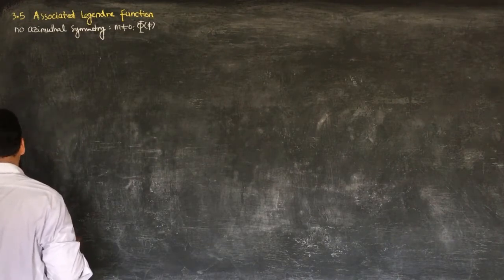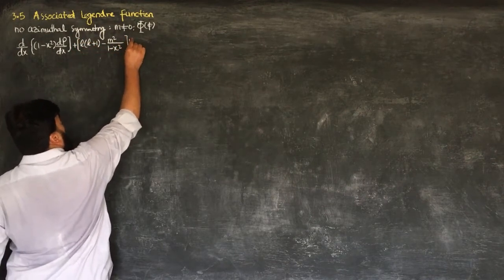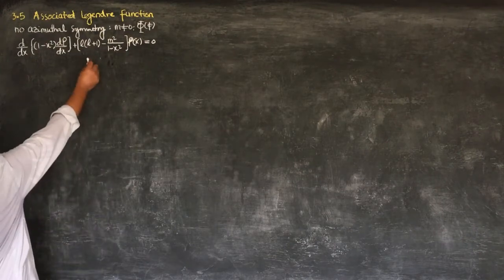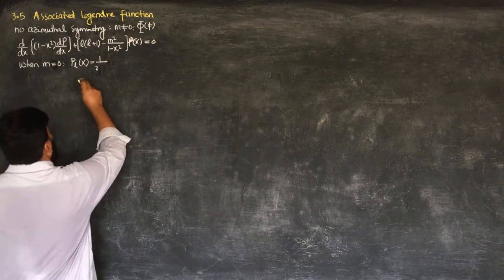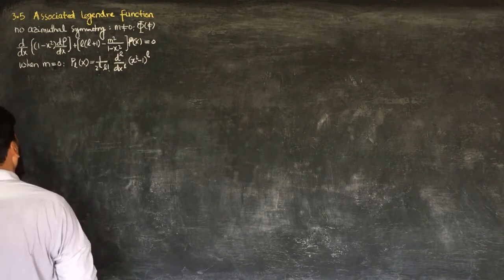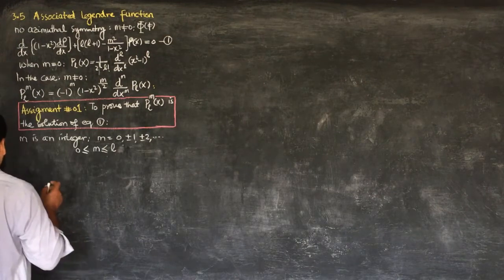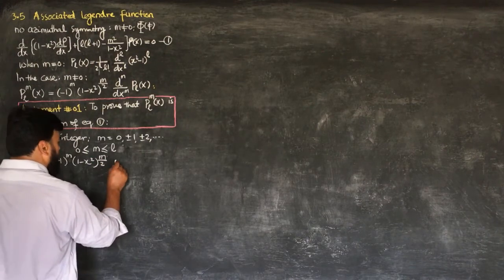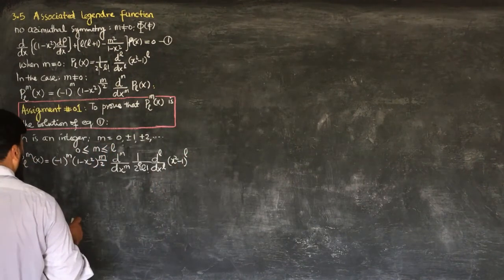L24.2 Associated Legendre equation / function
Associated Legendre equation, Associated Legendre function, Laplace equation, azimuthal symmetry, boundary value problems, classical electrodynamics, Jackson, ring of charge on z-axis
Classical Electrodynamics, Third Edition, by John David Jackson, John Wiley and Sons, (1998).

In mathematics, Laplace's equation is a second-order partial differential equation named after Pierre-Simon Laplace who first studied its properties.
This is called Poisson's equation, a generalization of Laplace's equation. Laplace's equation and Poisson's equation are the simplest examples of elliptic partial differential equations.

Laplace’s equation is also a special case of the Helmholtz equation.

The general theory of solutions to Laplace's equation is known as potential theory. The solutions of Laplace's equation are the harmonic functions,[1] which are important in branches of physics, notably electrostatics, gravitation, and fluid dynamics. In the study of heat conduction, the Laplace equation is the steady-state heat equation.

In this chapter the discussion of boundary-value problems is continued. Spherical and cylindrical geometries are first considered, and solutions of the Laplace equation are represented by expansions in series of the appropriate orthonormal functions.
Only an outline is given of the solution of the various ordinary differential equations obtained from the Laplace equation by separation of variables, but the properties of the different functions are summarized.
The problem of construction of Green functions in terms of orthonormal functions arises naturally in the attempt to solve the Poisson equation in the various geometries. Explicit examples of Green functions are obtained and applied to specific problems, and the equivalence of the various approaches to potential problems is discussed.